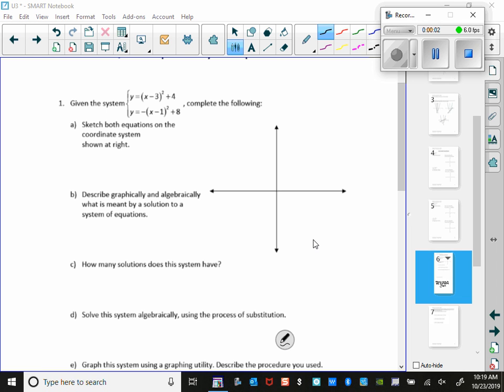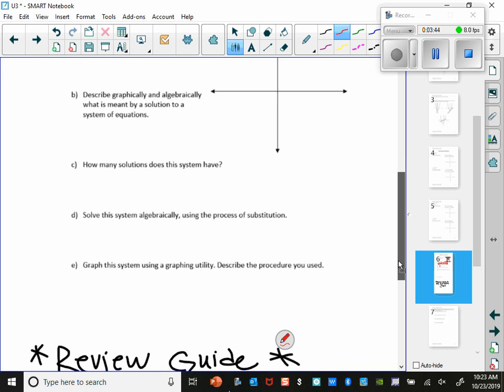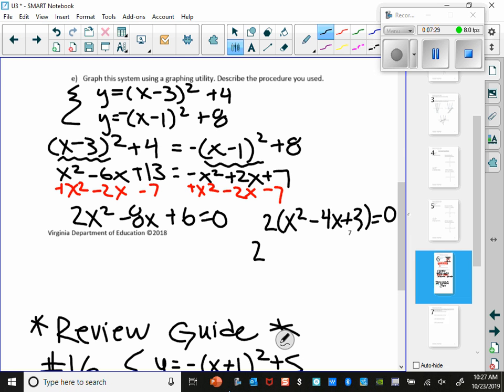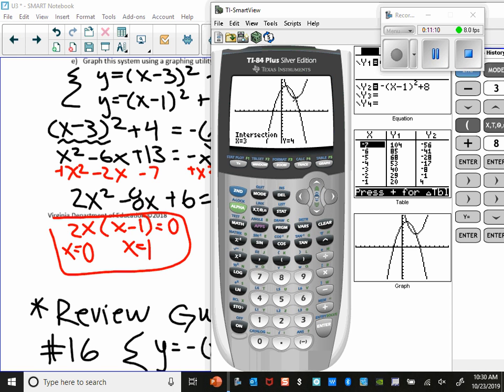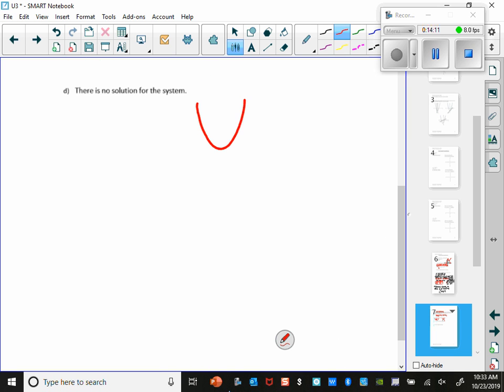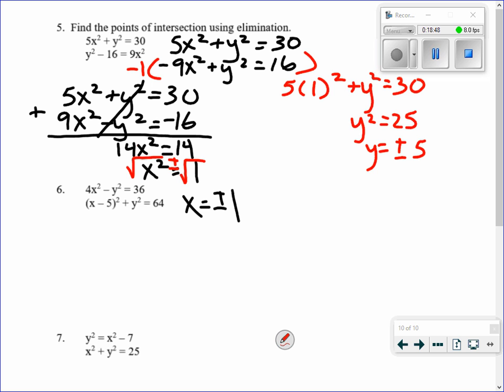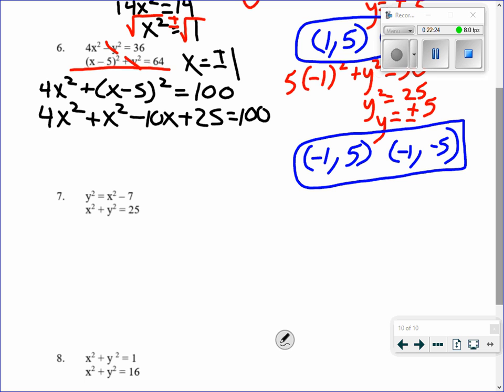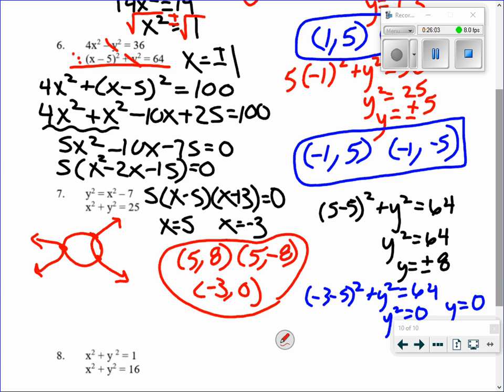Quad Quad Systems